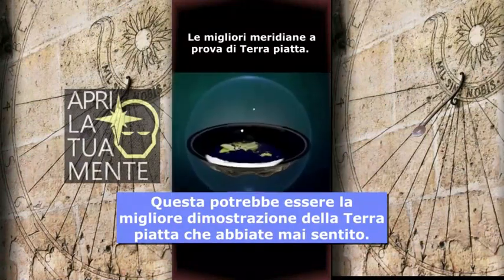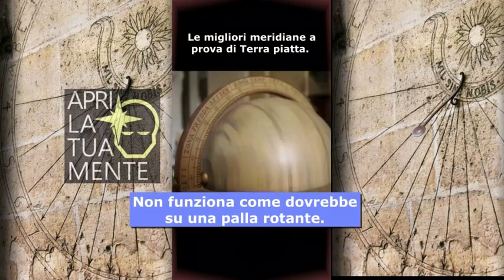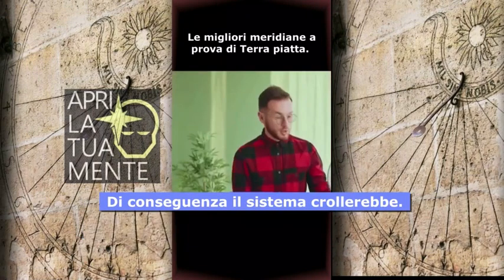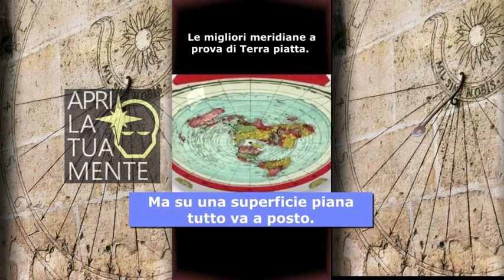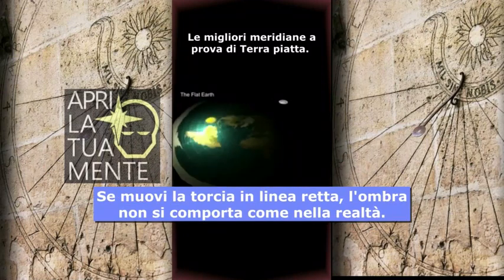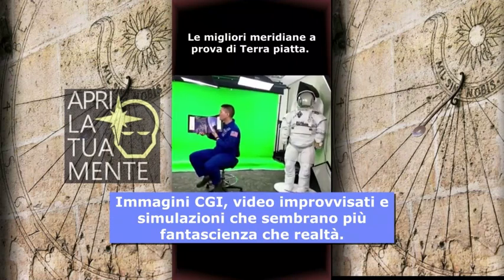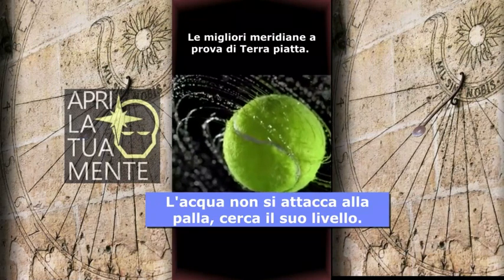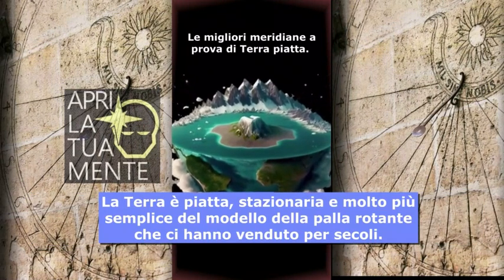Le migliori meridiane a prova di Terra piatta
Thx
Apri la tua mente

Uno strumento semplice che ha resistito alla prova del tempo
Non ho affrontato spesso l’argomento della Terra Piatta perché ne so poco o nulla; ho soltanto alcune scarne notizie che mi sono giunte indirettamente, quasi sempre accompagnate da pesanti giudizi in me­rito.
Per ora una grande maggioranza di persone sostengono la sfericità del pianeta; una minoranza abbastanza esigua, ne afferma invece la piattezza. Ma è la strada della divi­sione, non ci porta da nessuna parte; serve soltanto al litigio e all’interminabile diverbio. Non ci si rende conto che in questa attuale fase evolutiva, ogni singola coscienza, deve ancora perseguire la propria maturazione, anche attraversando l’esperienza dell’afflizione, dell’isolamento, della denigrazione.

Se veramente il nostro “pensare-sentire-volere” concordano a che la Verità compaia senza indos­sare velami e altri camuffamenti, dobbiamo smettere di fissarci sull’apparenza degli oggetti e cercare in noi la capacità di coglierli nella Luce della loro Essenza Eterna.